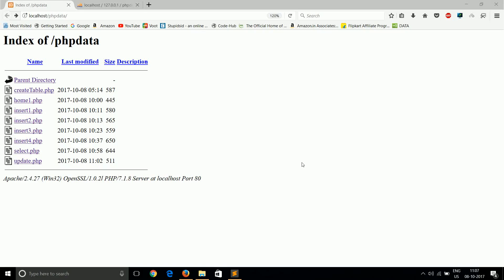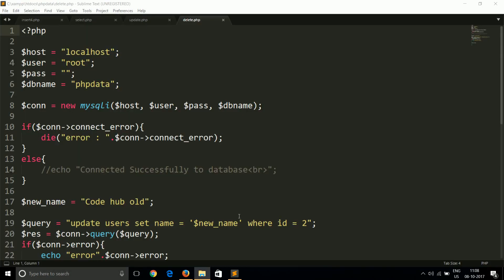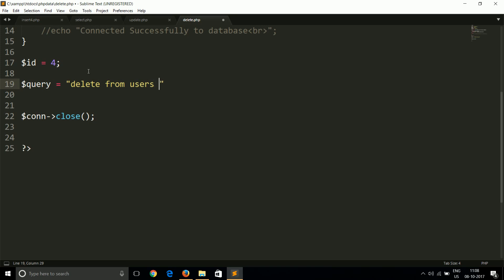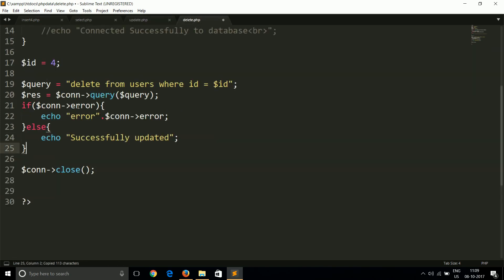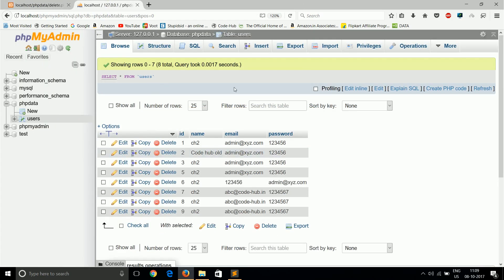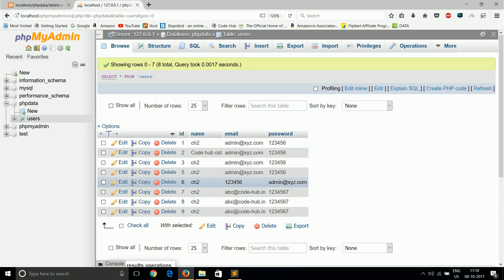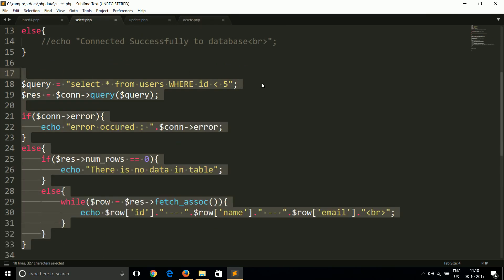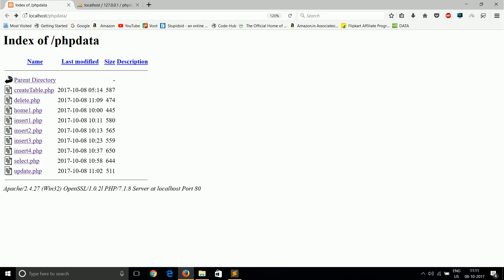#211 How to delete data from mysql database using php ?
Whenever we use php mysql connectivity to use and manipulate our database, we also need sometime to delete some data from tables, so this video will show how a small and easy script can make you delete data from database...!